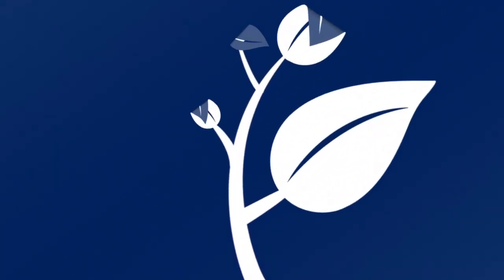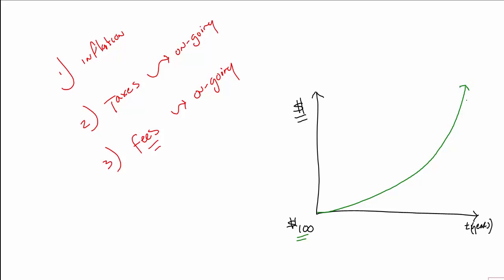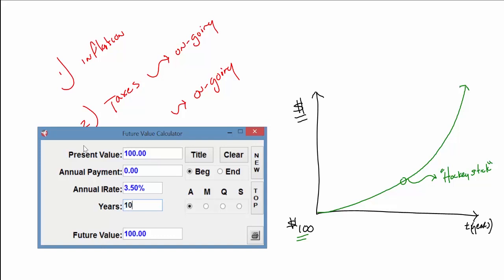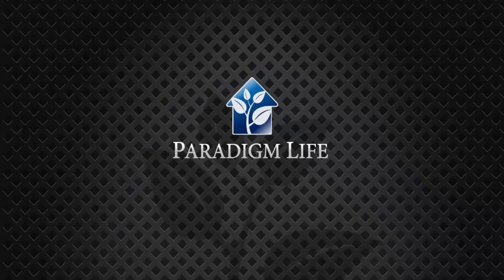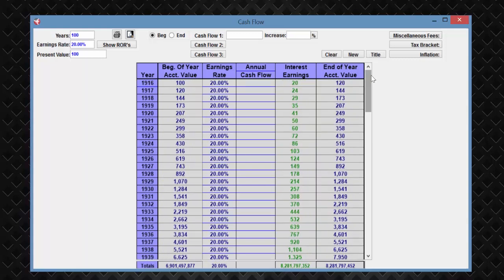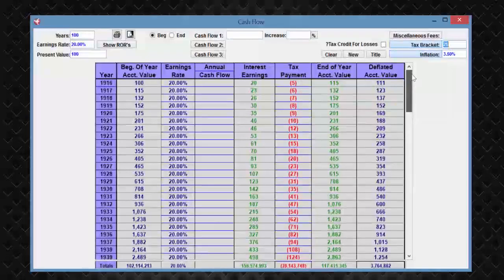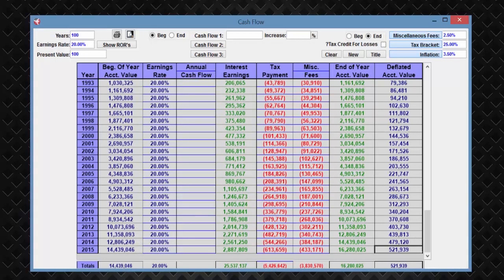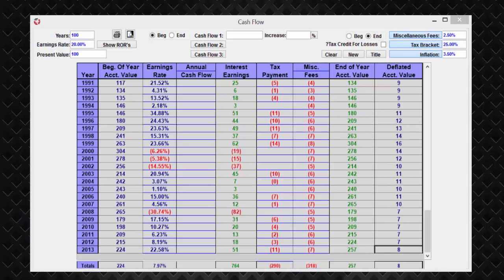The 3 Biggest Wealth Destroyers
American wealth is impacted by these 3 biggest wealth destroyers: Inflation, taxes, and fee structure. Learn where you're over-paying and how to keep more of your hard-earned money.

For a free consultation to learn how to grow your income,

Paradigm Life helps you create customized financial solutions proven to reduce risk, increase growth, minimize taxes, and put you in the driver’s seat of your wealth—not Wall Street. We believe in a better financial system. One that makes life more predictable. Your financial goals are our goals, and our Wealth Strategists are by your side every step of the way.